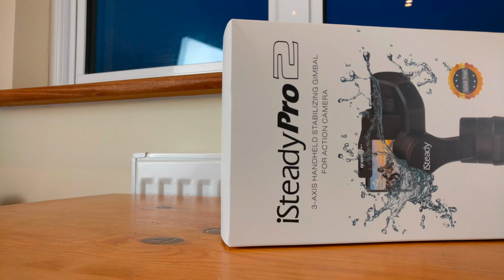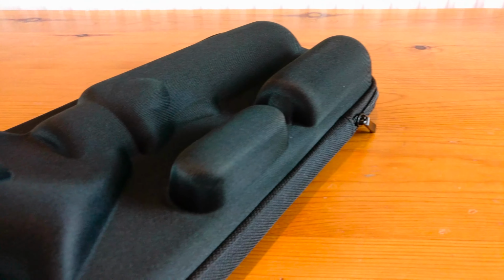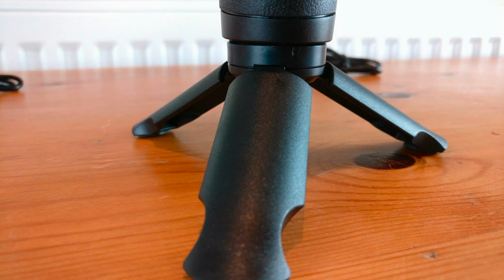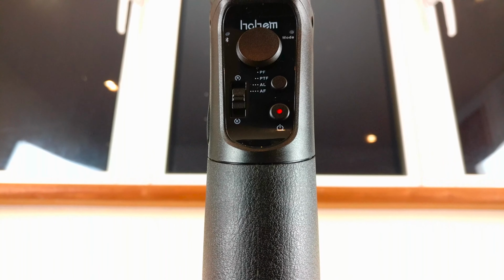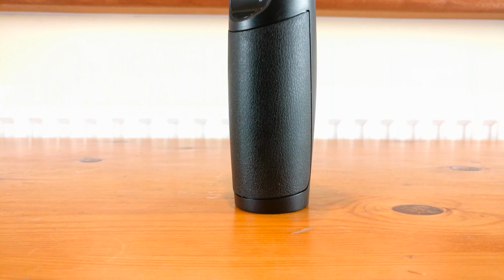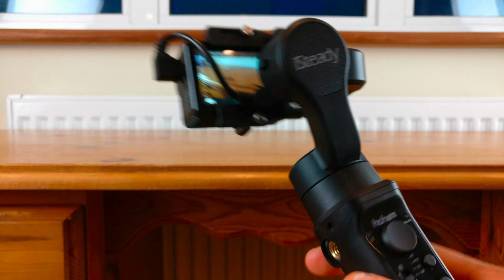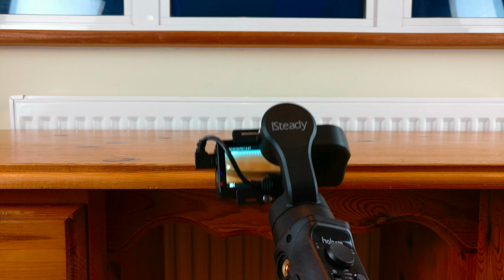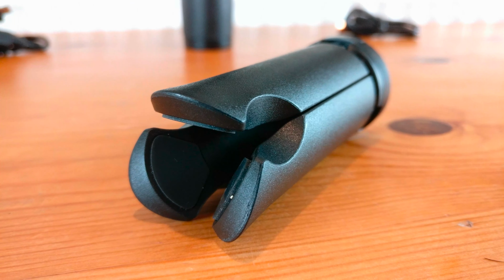The Best Budget Action Camera Gimbal - iSteady Pro 2!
Hohem iSteady Pro 2, 3-Axis Splash Proof Gimbal Stabilizer for GoPro, DJI OSMO Action Camera, GoPro Gimbal with Tripod, APP Control for Gopro Hero 7/6/5/4/3, SJCAM, YI, Sony RX0, AEE【New Product Promotion】3-Axis Full 640-Degrees Precision:Fashion and ergnomic design. Eliminates shaky video and allows you to easily shoot pro-quality, cinematic-like footage with your Action Camera. It can perfectly meet the needs of different shooting applications. 640 degree widely pan angle for easily generating a full 360 degree panorama. The Best Budget Action Camera Gimbal - iSteady Pro 2!【Wide Compatibility】The super rational design of clamp creates more possibilities on iSteady Pro to be compatible with Gopro Hero 6/5/4/3, Sony RXO, SJCAM, YI cam and most of action cameras that have similar dimensions.【APP Functions】Remote Control, Automatic Fast Calibration, Firmware Upgrade, and Custom Multi-Motion Parameter Can Be Done On "Hohem Gimset" APP. Also Having Common Model Camera Pre-Parameter setting is prepared for beginners.【Time Lapse Expert, Object Tracking】Shooting nodes can be manually set up, creating a special trail time-lapse photography. Available to set the object to track with camera, camera will follow the object and filming every movement of the object, it will make your filming easier.The Best Budget Action Camera Gimbal - iSteady Pro 2!【12hrs Working Time】4000mAh Built-in high capacity battery offers longer working time up to 12 hours. Led lights indicate the real time battery capacity. It also has power bank output port which can be work as power bank.The new model add on one Trigger Button backside with much more operation on this gimbal, double tap the trigger button to re-center the motors on its initial position; It enable the motor to increase the power and react by the corresponding movement quickly, it's fast following speed allow to capture the best moment and create transition effects Without any post production.Life is a long travel. Every moment of the travel is precious. No matter sunny or rainy, do not miss it! This gimbal stabilizer was splash proof design for recording in rainy.Pan motor is able to rotate a complete 360° to make incredible inception effect.DJI OSMO ACTION, GoPro Hero 7/6/5/4/3, sony RX0, SJCAM, YI cam, etc.
Do you want your product reviewed on this channel?